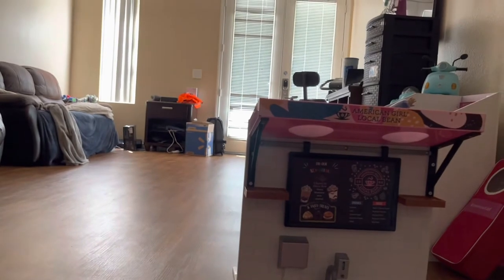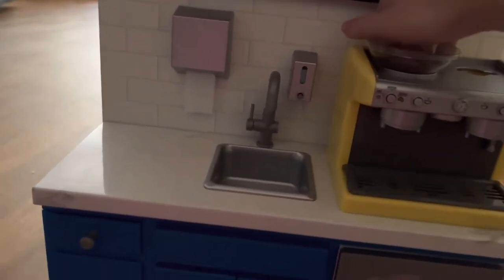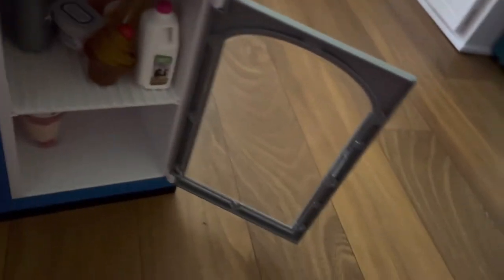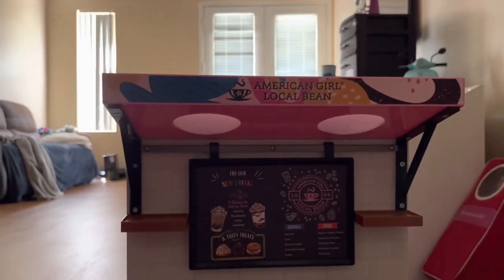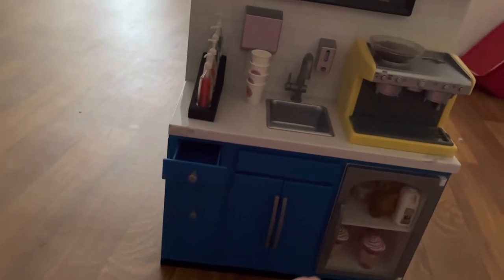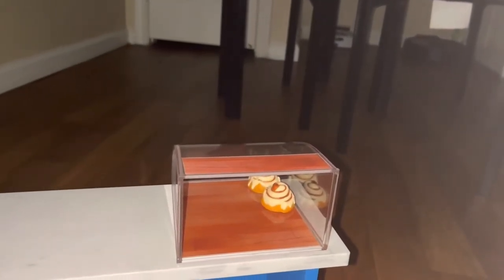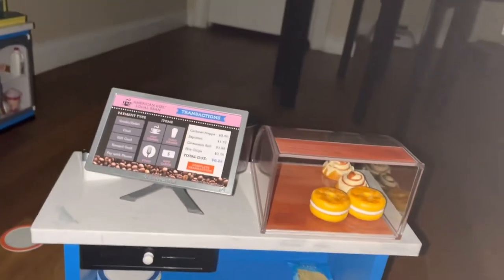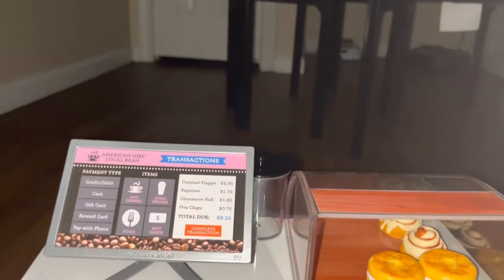American Girl Coffee Shop - “A mini Starbucks for 18in dolls? 😂 so cute! ☕️” — Review By Touch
My wonderful BF got me this coffee shop for my birthday. Let’s go over all the cute coffee themed details with our hands! AmericanGirl AGCoffeeShop likeaminiStarbucks ReviewByTouch BlindDollyGirl 👩🏻‍🦯